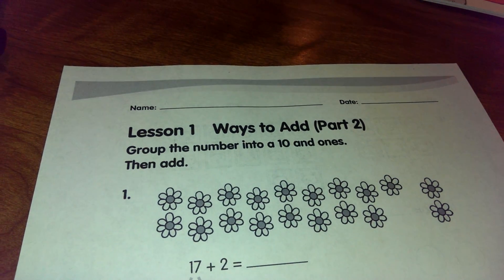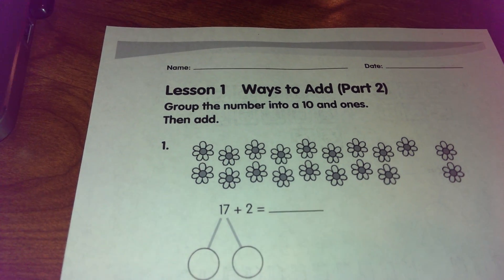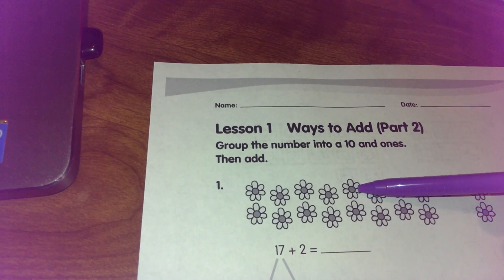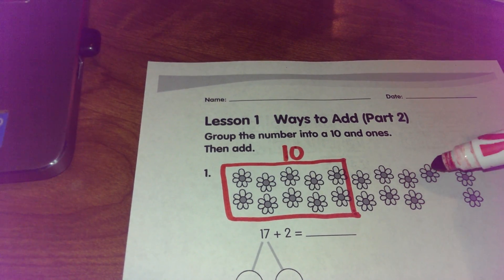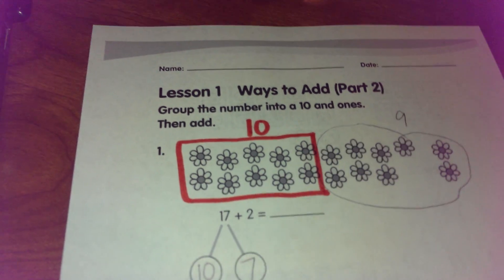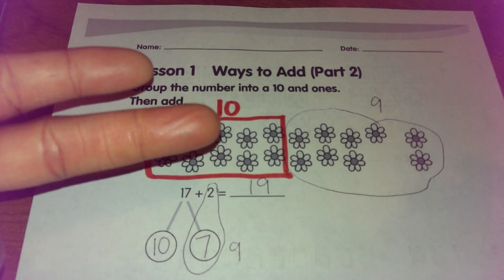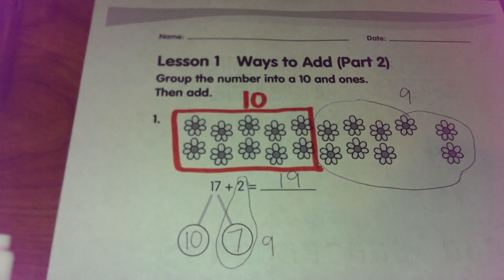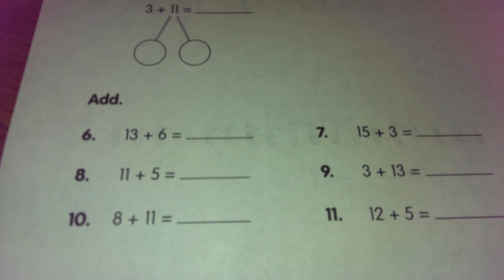Ways to Add: grouping tens and ones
Quick homework video